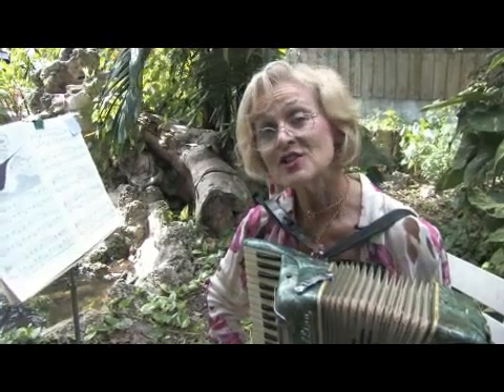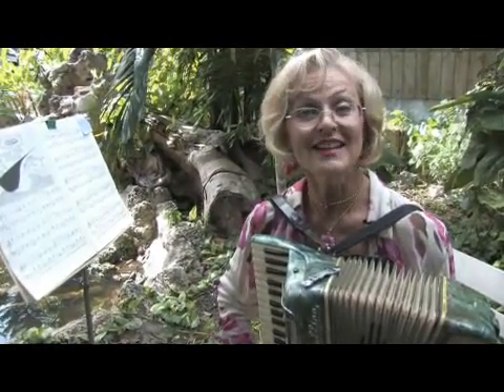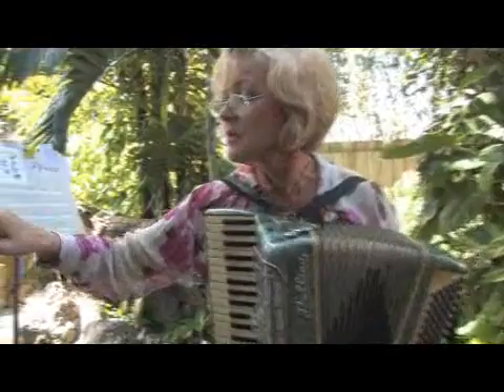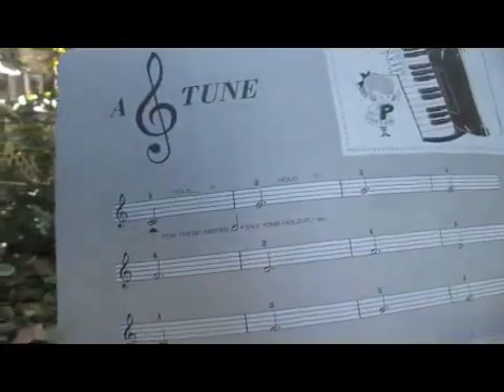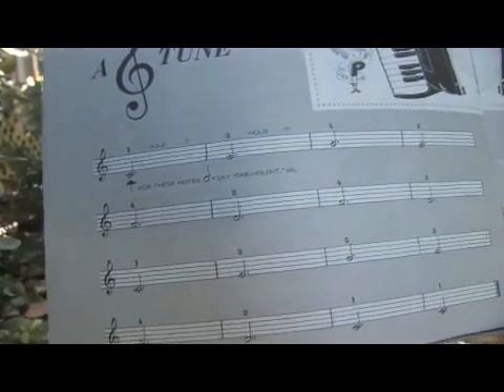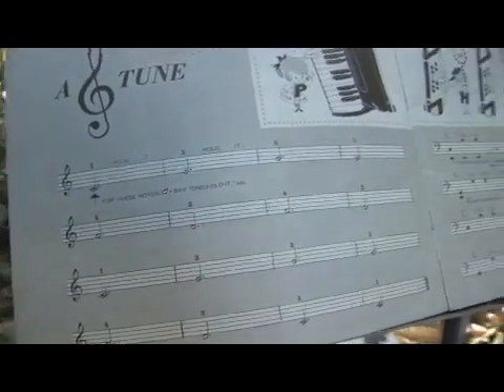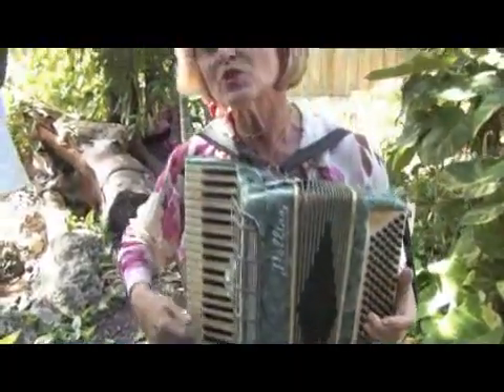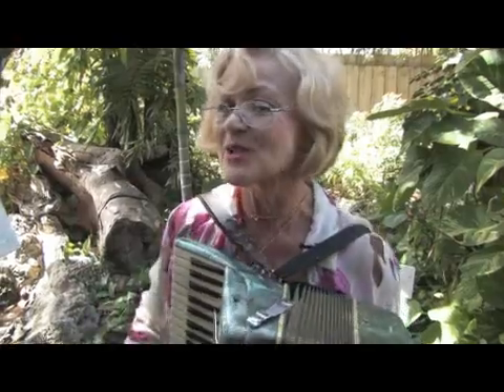How to Play the Accordion with the Right Hand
How to Play the Accordion with the Right Hand. Part of the series: Accordion Playing for Beginners. Learn tips on how to play the accordion with your right hand in this free video series that will have you playing the accordion in no time.